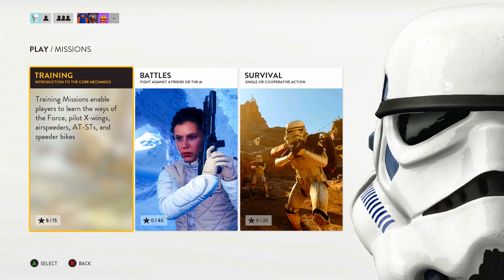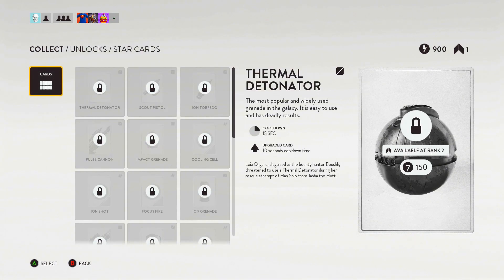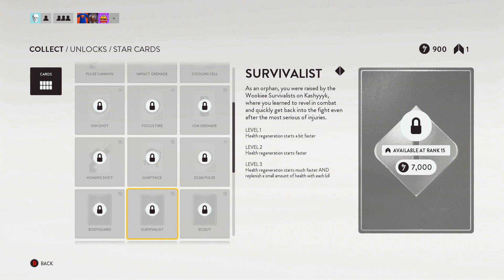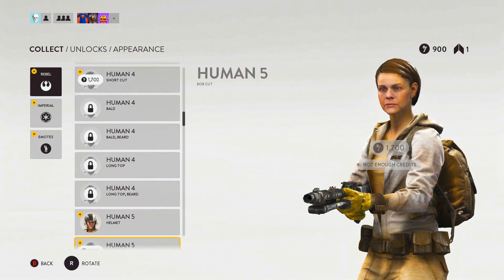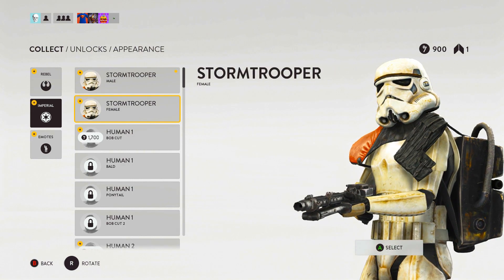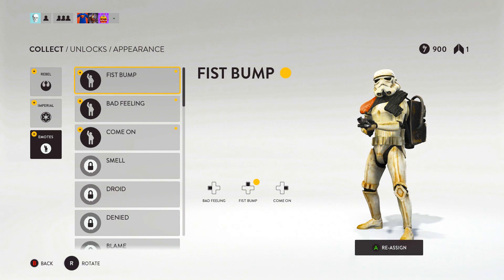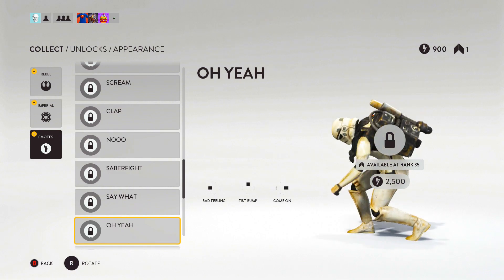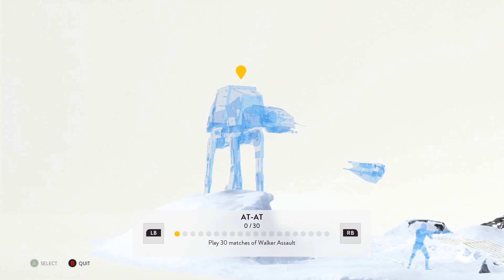STAR WARS: BATTLEFRONT [4] ★ Diorama & ALL Unlocks: Star Cards, Blasters, Appearance, & Emotes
The Star Wars: Battlefront beta was AMAZING, though it was certainly lacking variety with the number of maps, game modes, etc. EA Access on Xbox One is now open for the game and we've got 10 hours to burn through! Not sure how the games will be though, with the limited number of players. Let's find out!

As always, THANK YOU for your continuing support! Rating our videos and leaving a comment is ALWAYS